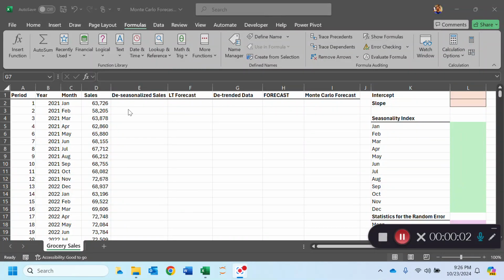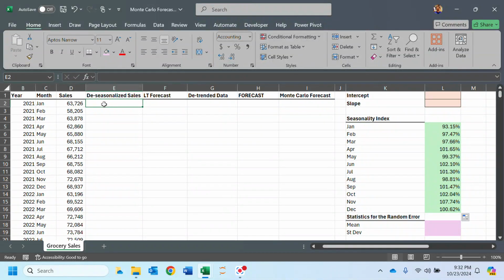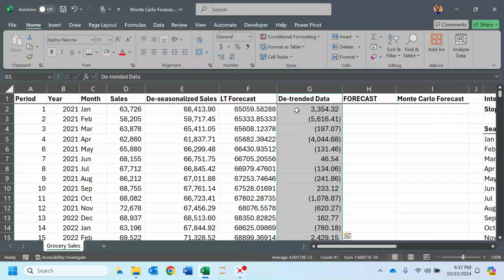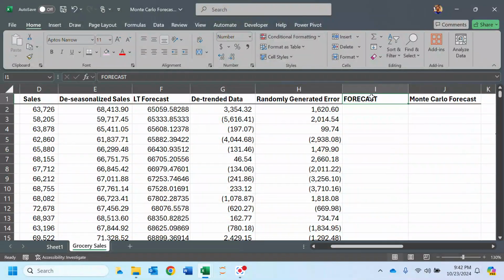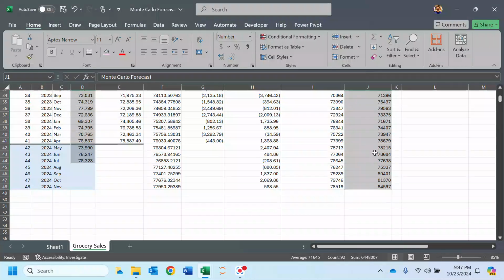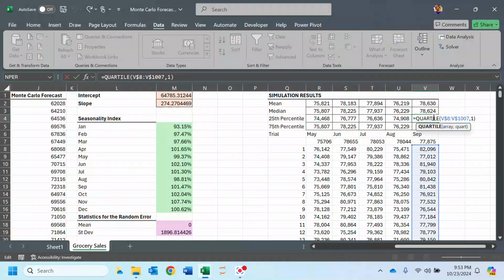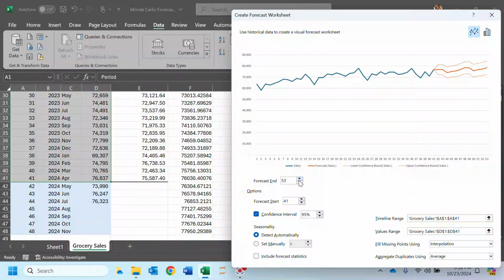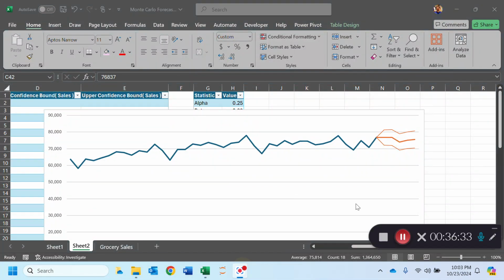Monte Carlo Forecasting Using Excel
In this video, I walk you through a Monte Carlo simulation using real grocery sales data from the US. You'll learn how to deseasonalize and detrend a dataset, extract the random components, and build a Monte Carlo simulation model in Excel to forecast potential outcomes. This step-by-step tutorial is perfect for anyone looking to apply simulation techniques to real-world data, using Excel as an analytics tool. The link for the Excel file